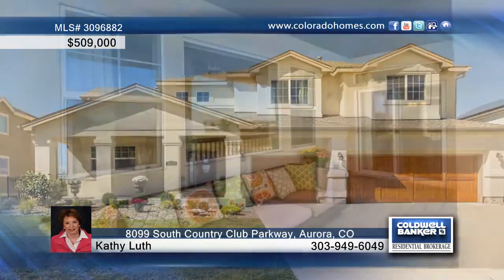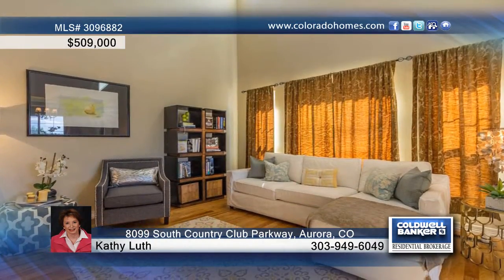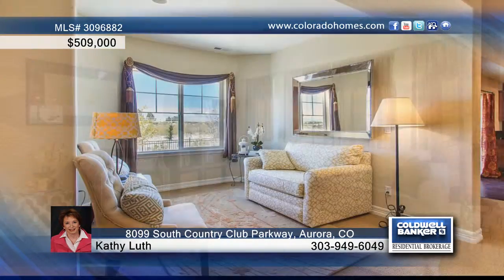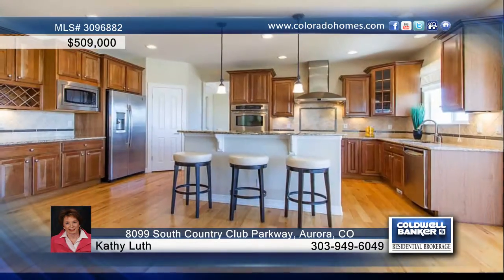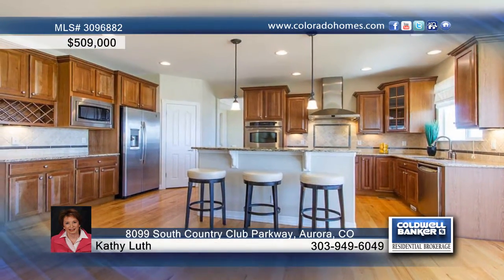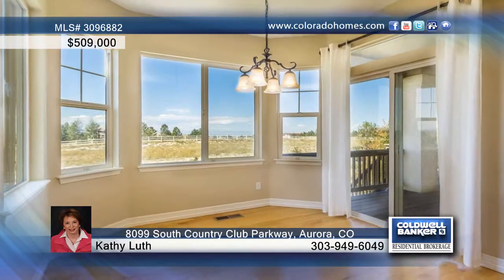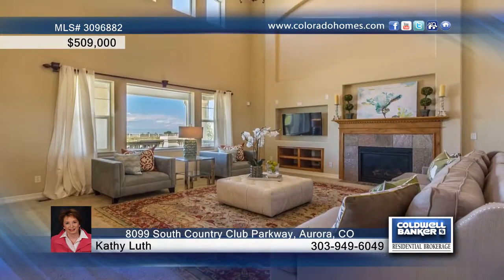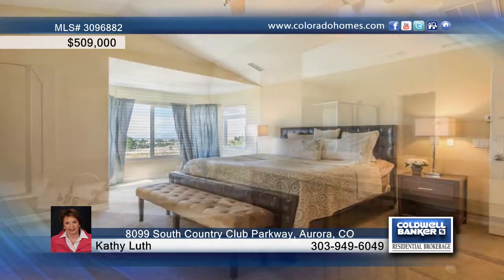8099 South Country Club Parkway Aurora Homes for Sale CO | coloradohomes.com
8099 South Country Club Parkway, Aurora, CO
 Kathy Luth - Coldwell Banker | 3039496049

You Don't Have To Be A Golfer To Live In This Beautiful Community Of Blackstone! Why Wait For New! Pride Of Ownership Shines Through This Special Home! Upgrades Include Wrought Iron, Cherry Cabinetry, Hardwood Floors Throughout The Entry, Living Room, Dining Room, Kitchen* Move In Ready, Featuring 4 Bedrooms Upstairs, Plus A Fully Finished Walk Out Basement With Additional Bedroom and Bath, Recreation Room, Wet Bar, and Wine Chiller* The Beautifully Designed Gourmet Kitchen, Features Slab Granite, A Detailed Tile Design Behind The 5 Burner Gas Cooktop, Eat-in Island, Plus A Separate Breakfast Area For Table and Chairs, Double Ovens and Stainless Appliances* Adjacent Is A Covered No Maintenance Deck For Outdoor Entertaining and Barbecues* A Separate Lower Patio With Seating Wall and Gas Fire Pit* Close To Southlands For Restaurants, Theater, Summer Concerts, Farmer's Market, Shopping, DIA, Golf, Spectacular Clubhouse For Fitness, Gatherings, Meals and Special Occasions, Pool, and Tennis* Welcome Home!